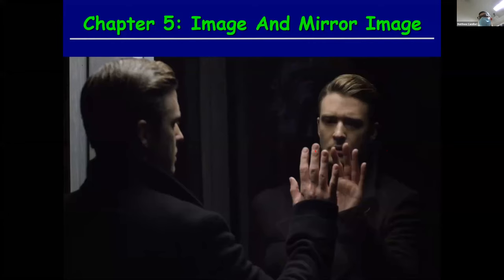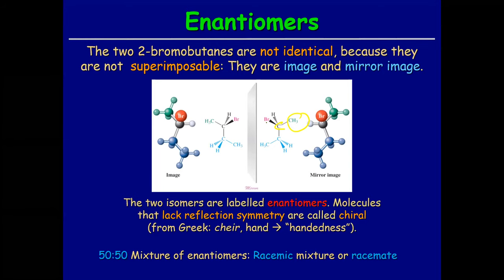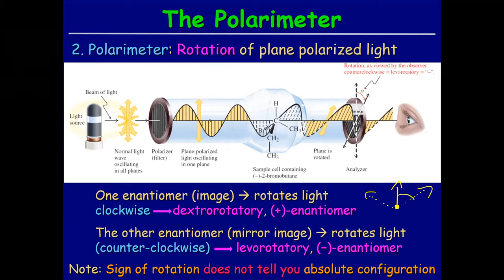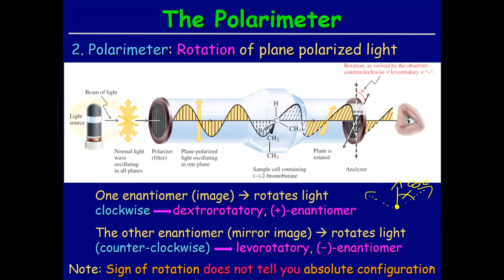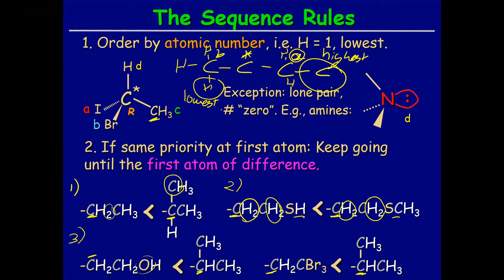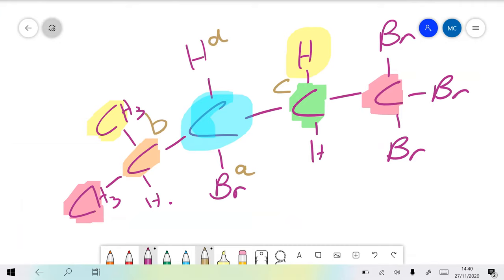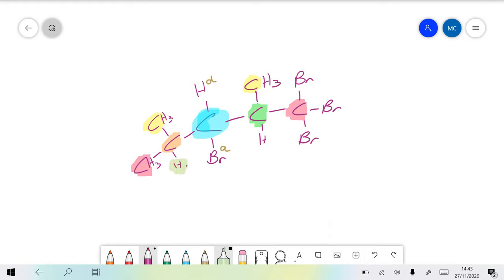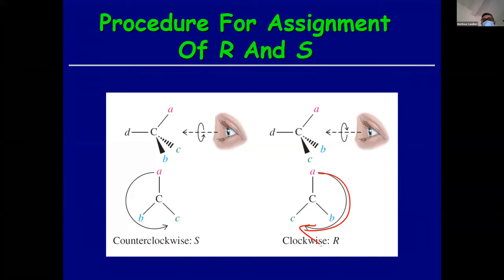27th November CHE1360